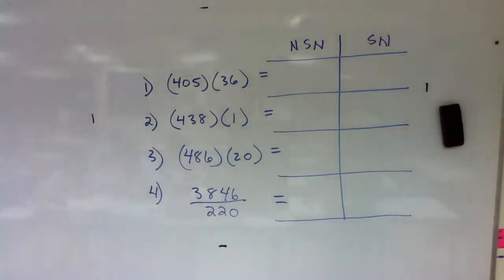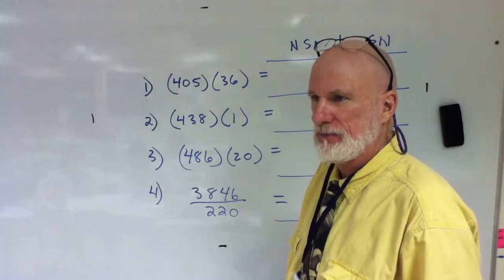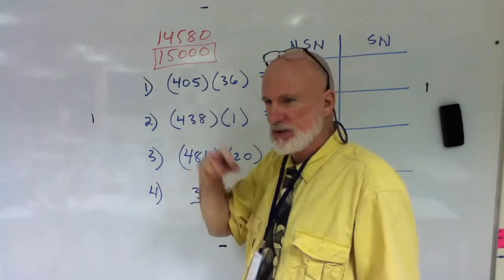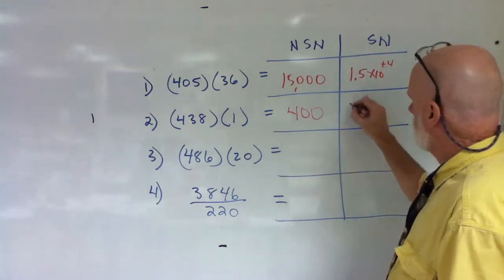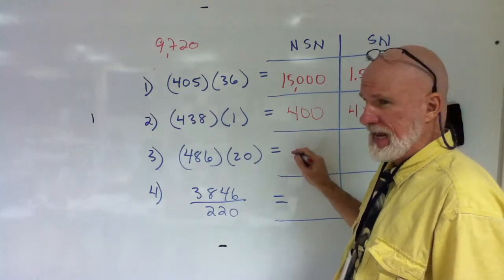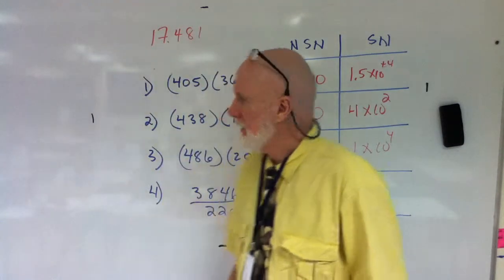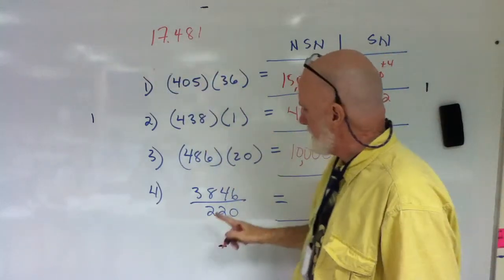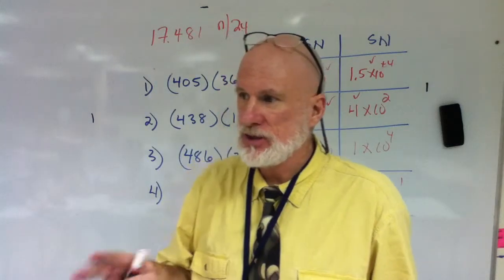Multiplication and Division of Measurements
Multiply and Divide Measurements